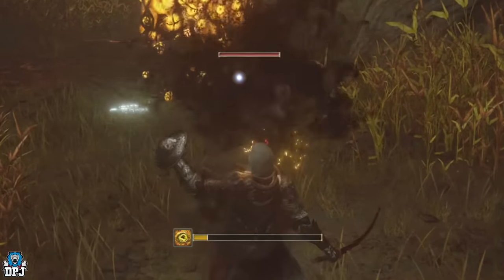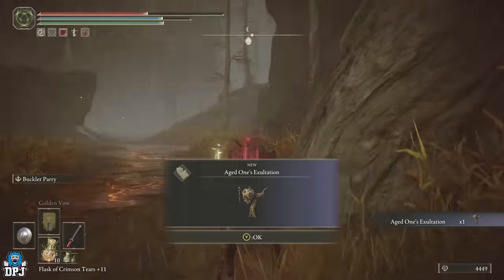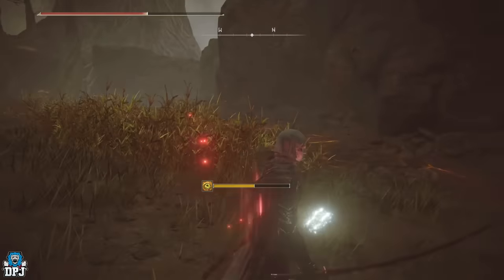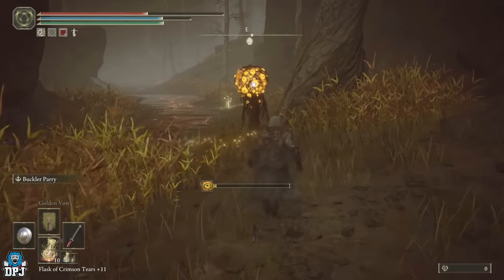Elden Ring - How To Defeat Abyssal Woods Untouchable ENEMIES! - How To Get Aged One's Exultation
In this Elden Ring Shadow Of The Erdtree video guide I shouw you how you can defeat the Abyssal Wood Untouchable Unkillable Madness Enemies. For the one we check out today, taking him out rewards you the Aged One's Exultation Talisman, perfect for Madness Builds.